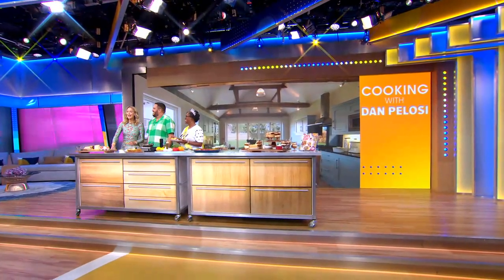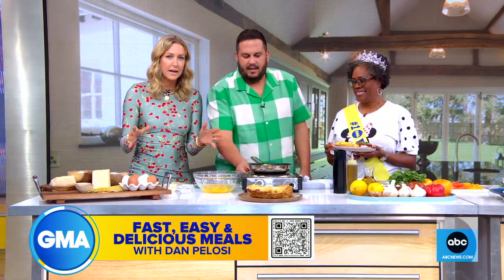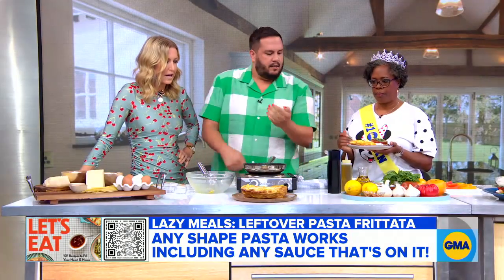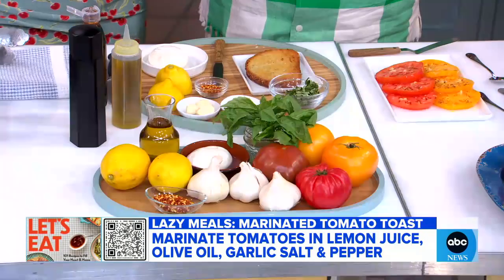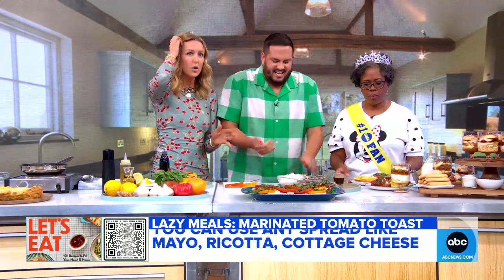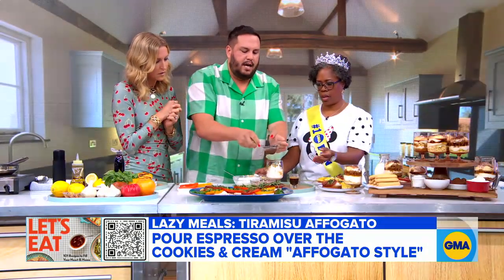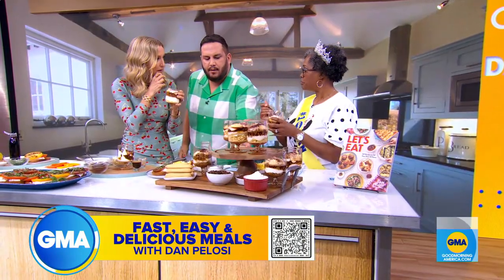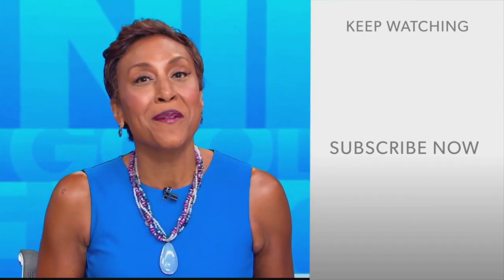Dan Pelosi shares 'lazy dinners' to make during the week l GMA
Pelosi cooks some new recipes from his debut cookbook, "Let’s Eat: 101 Recipes to Fill Your Heart and Home."